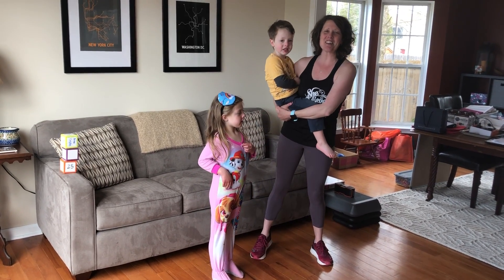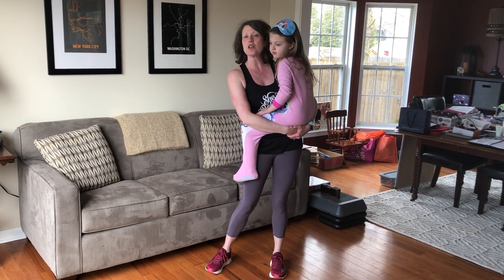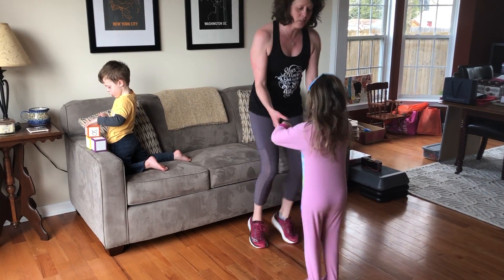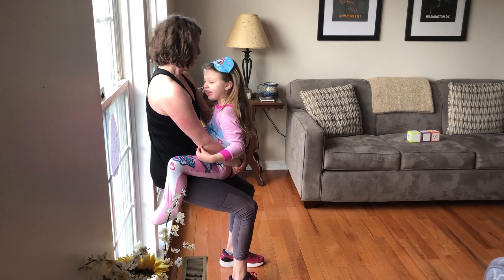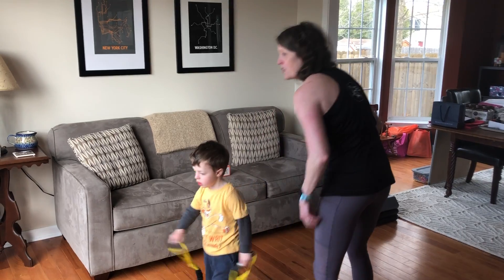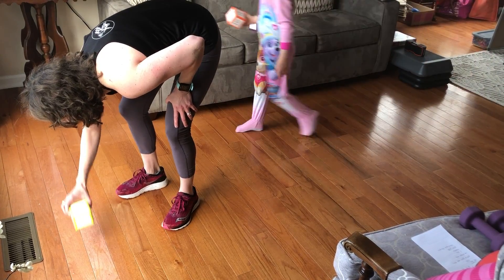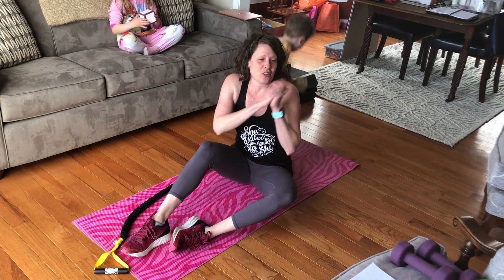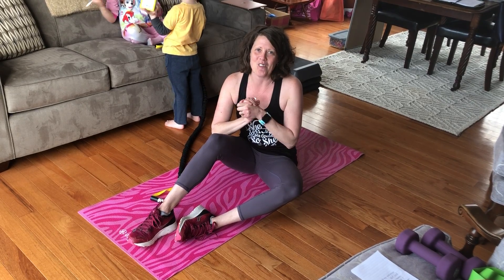Momleta demo - Virtual Syracuse Heart Walk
Get active with the kids with tips from Momleta Syracuse!